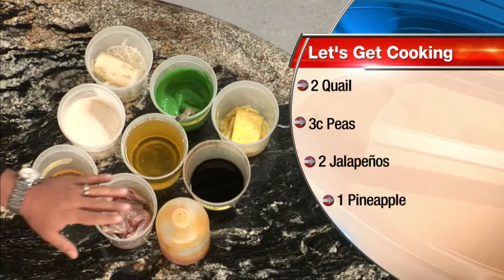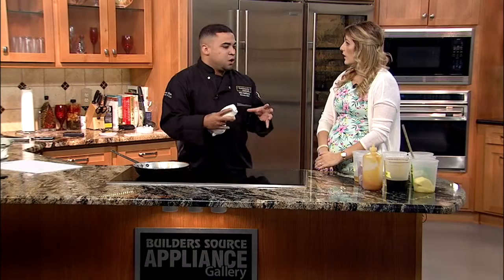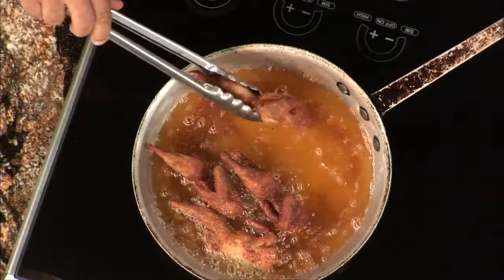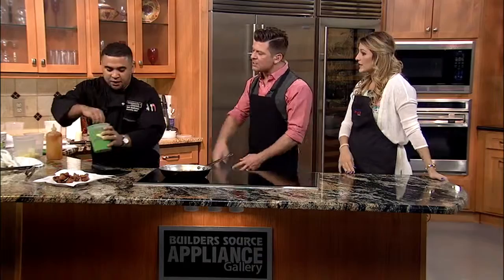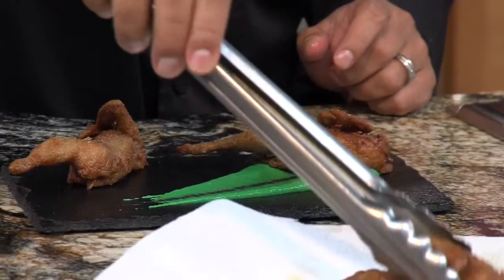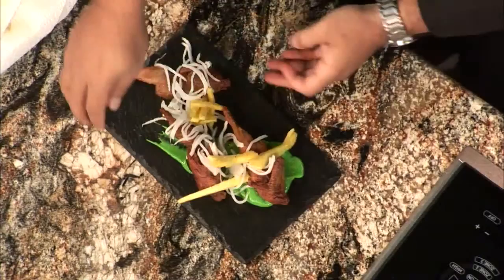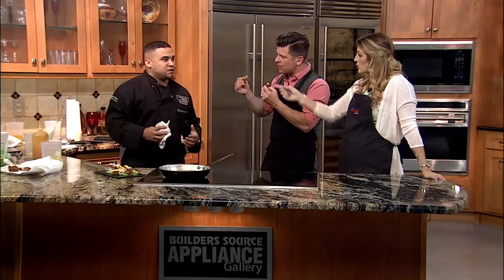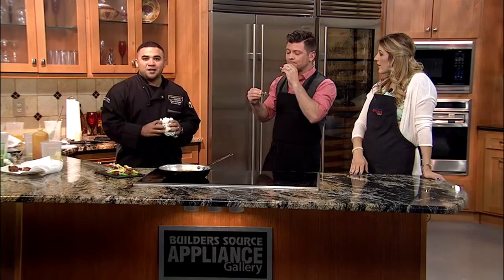Quail with Marc Quinones